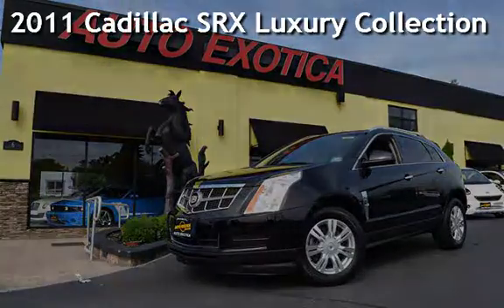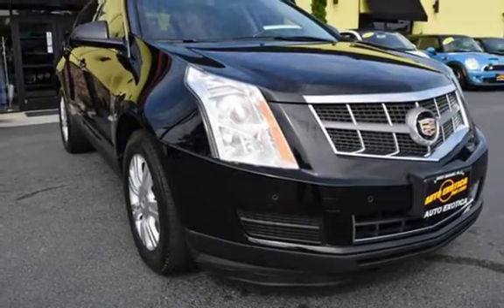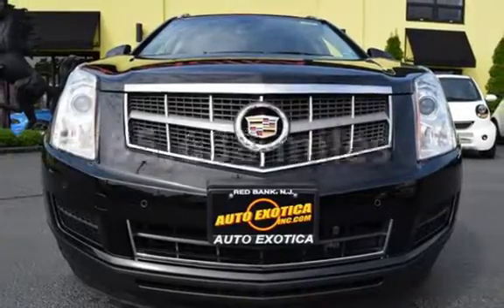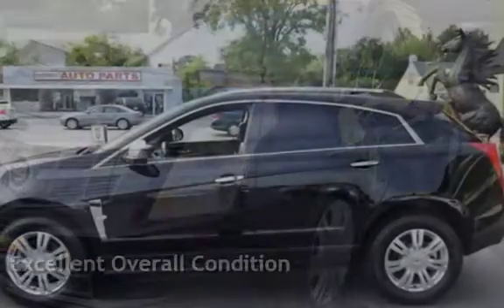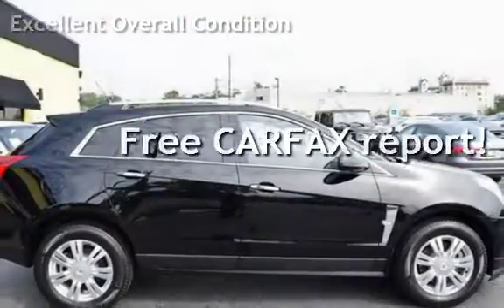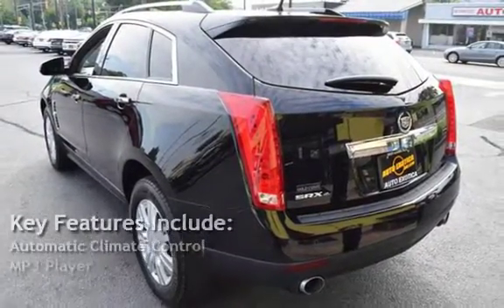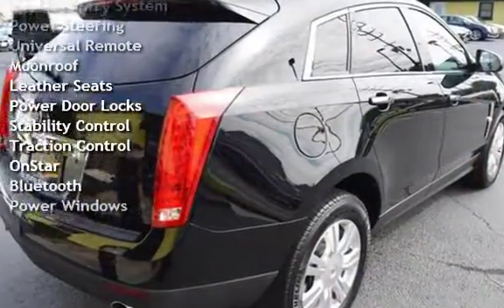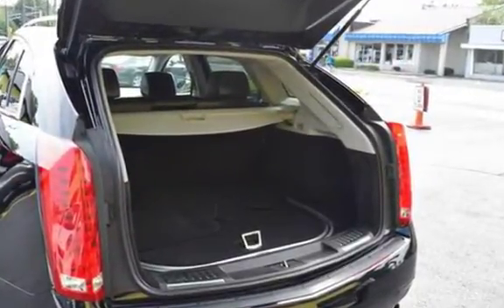2011 Cadillac SRX Luxury Collection for sale in RED BANK, NJ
***LUXURY PACKAGE***
***BEAUTIFUL BLACK ON BLACK***
***LEATHER INTERIOR***
***HEATED SEATS***
***BACKUP CAMERA***
***NAVIGATION***